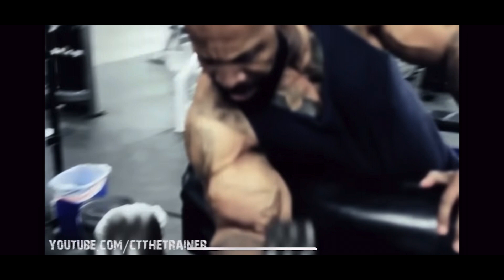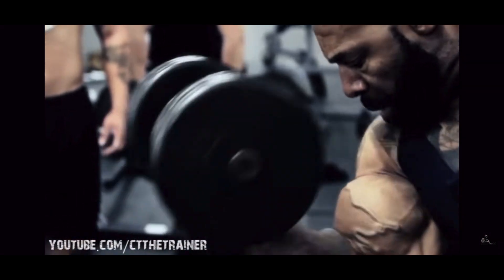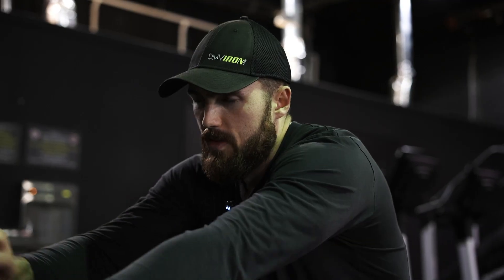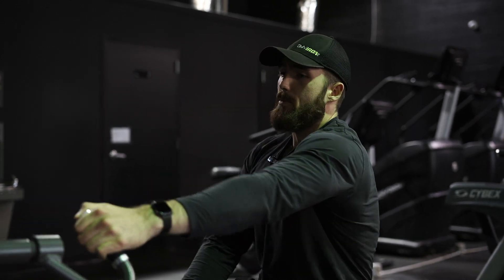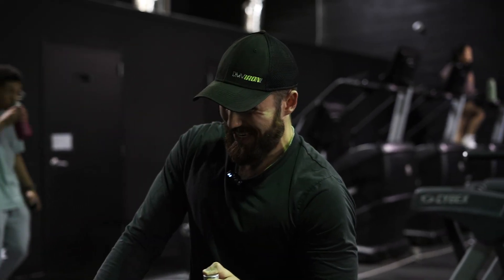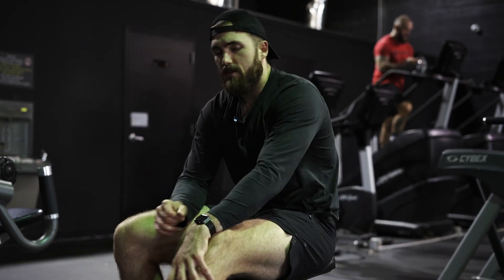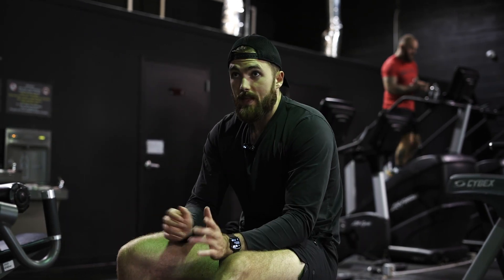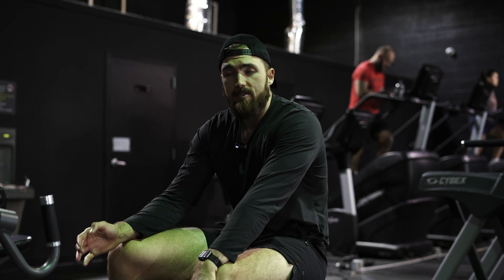Mastering The Mind-Muscle Connection: The Key to Unlocking Serious Gains?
Join me in this video as we explore the importance of the mind-muscle connection, discussing when it truly matters and learning effective strategies to improve connection to your muscles. Get ready to enhance your connection, improve your set up and execution, and achieve better results by utilizing strategies to improve your mind-muscle connection.

Filmed by Kevin Carillo